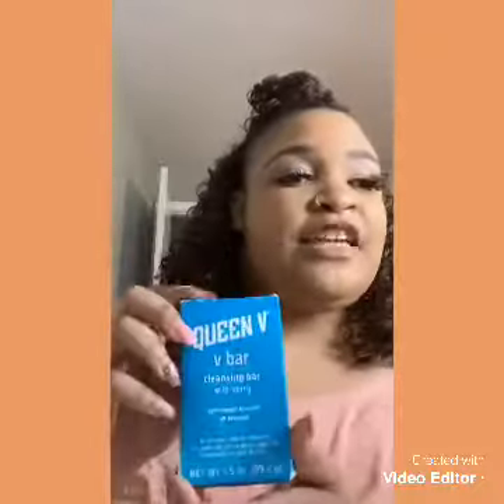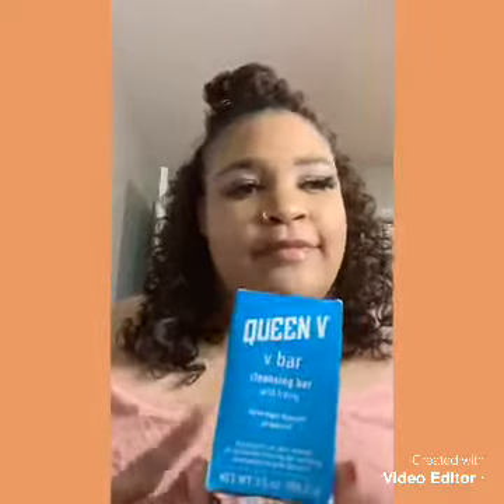Queen V for your V hunny!!!!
Doing a review on a company called Queen V! Check it out!